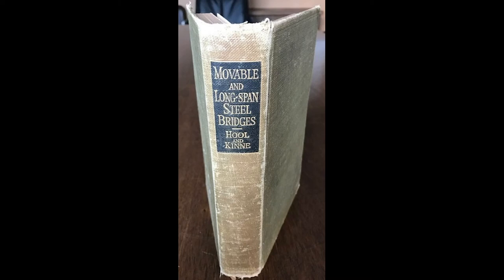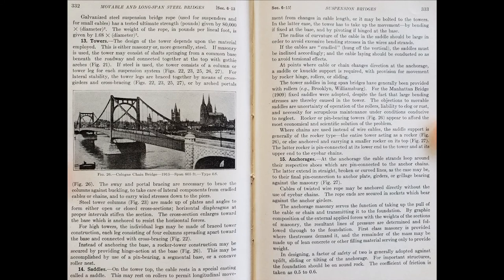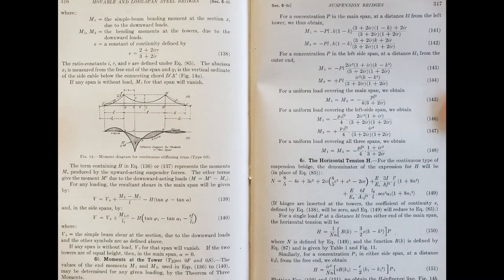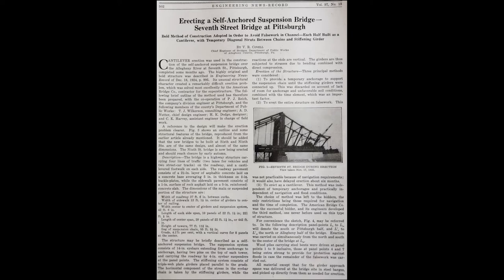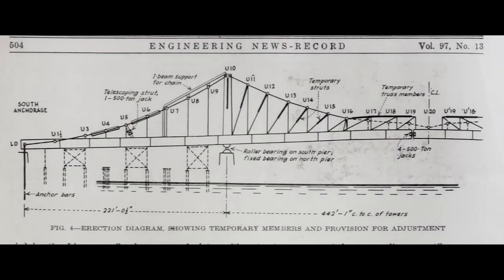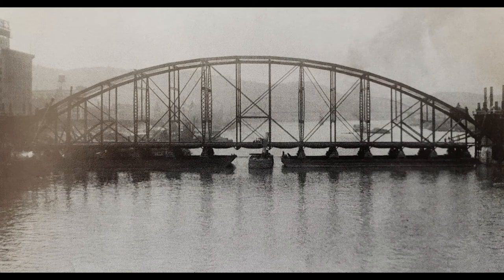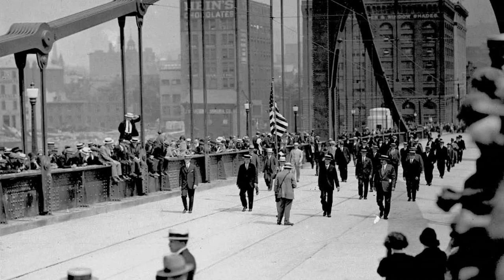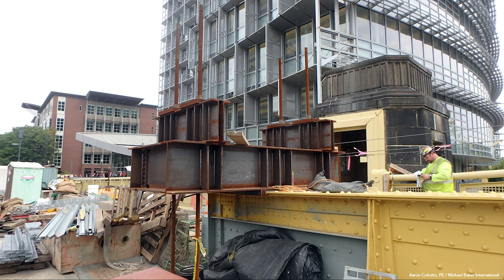Three Sisters Bridges Allegheny County Public Works Presentation 2